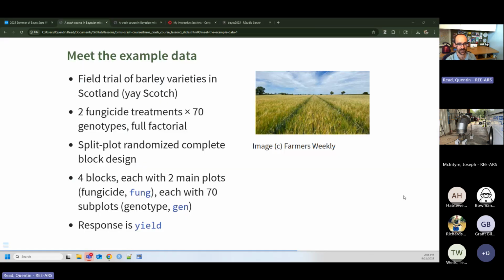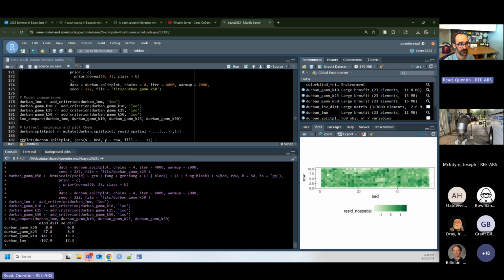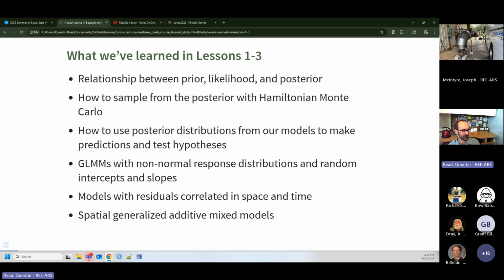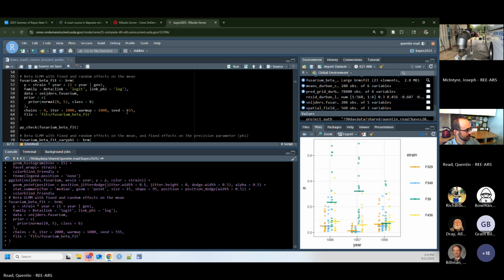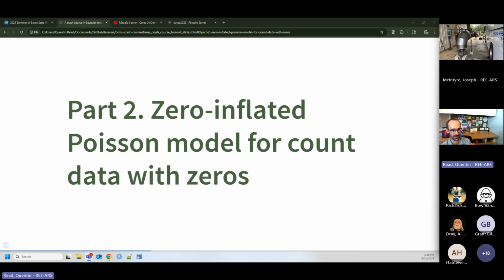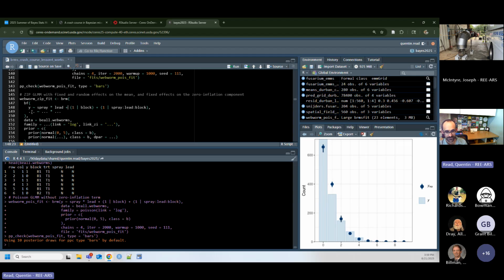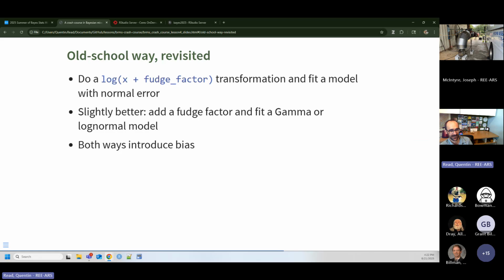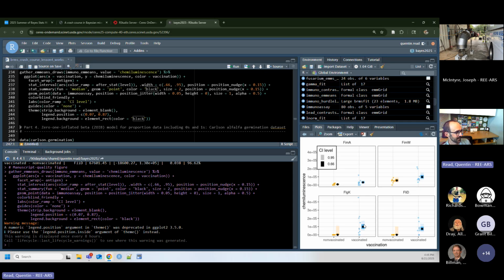Bayes Summer Workshop Lesson 4 Recording 8 21 2025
Part 4 of a five-part series originally held as a virtual weekly code-along workshop series, summer 2025. Part 4 goes over a variety of GLMM models for different types of response data: Beta models for proportion data, Zero-inflated Poisson models for count data that includes zeros, Hurdle Gamma models for positive right-skewed data that includes zeros, and hurdle Beta models for proportion data that includes zeros and ones.